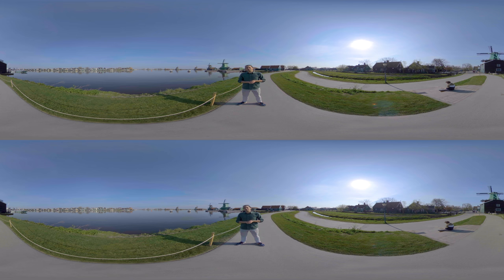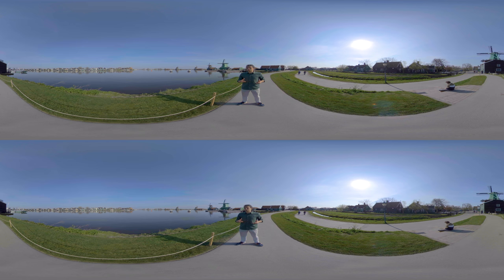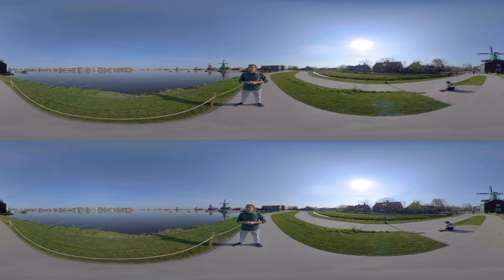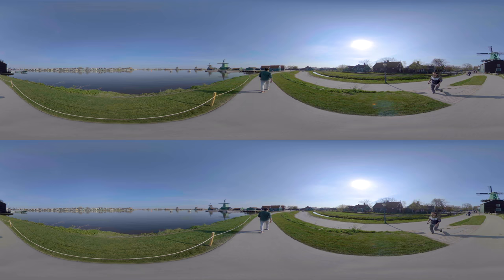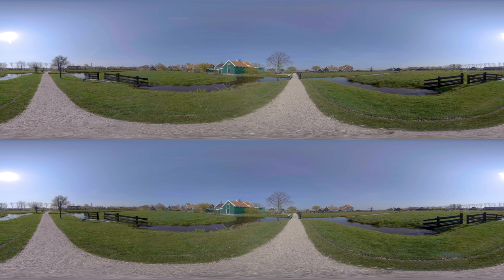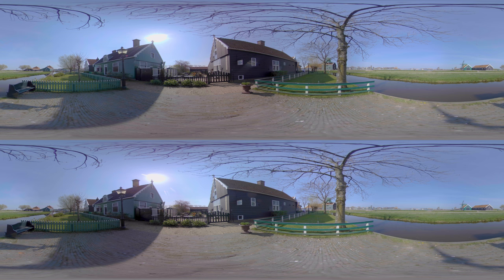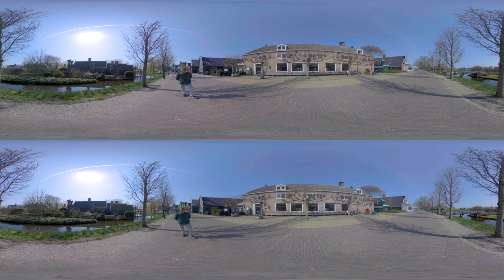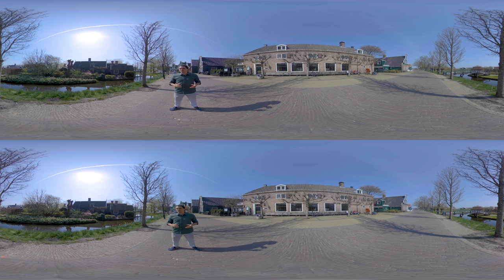This is Holland VR: The Zaanse Schans - 8K 3D 360 Video (short)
Enjoy the Zaanse Schans in 360 VR!  In this series we explore the beauty and wonder of our home country: the Netherlands! 🌷🌳☀️

The Zaanse Schans is a residential area in which the 18th and 19th centuries are preserved and brought to life. Join Daan and Peter as they stroll through this unique part of the Netherlands, full of wooden houses, mills, barns and workshops.